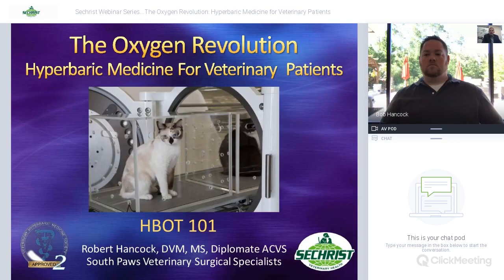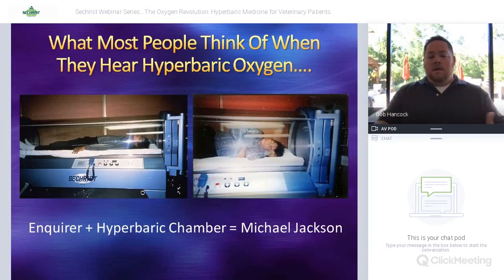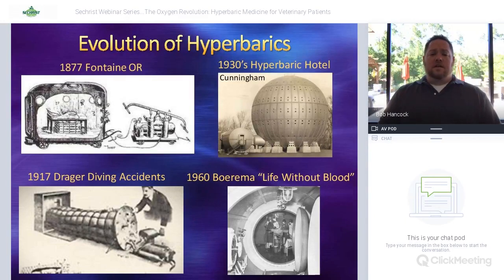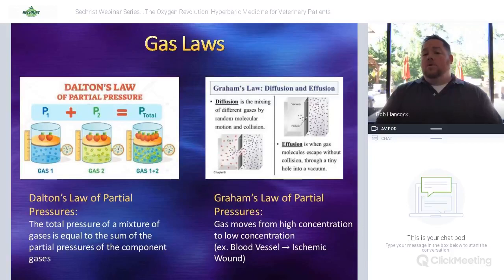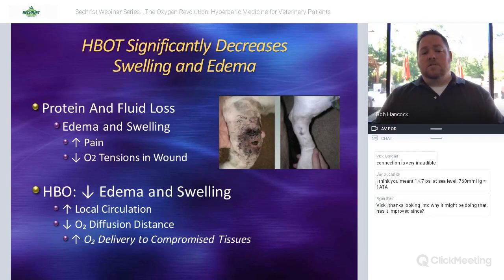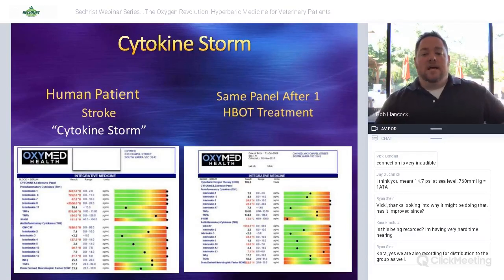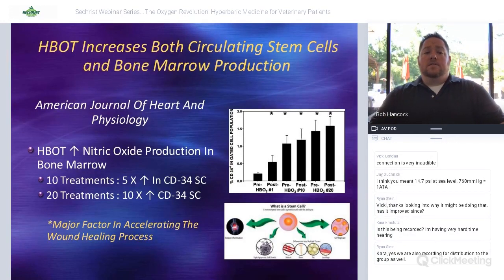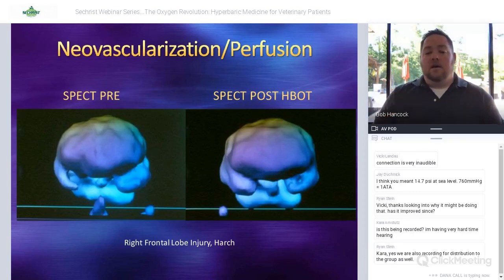Sivet Health: Webinar Ep.1 (The Oxygen Revolution Hyperbaric Medicine for Veterinary Patients)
Dr. Robert Hancock, DVM, ACVS delivers a talk on the world of Hyperbaric Medicine in Veterinary patients. Learn about:
-Basic principles
-Indications for use
-Applicable case studies

Live talk held May 23, 2019